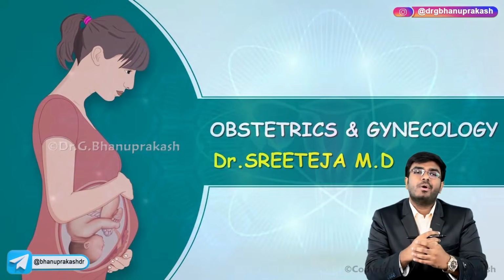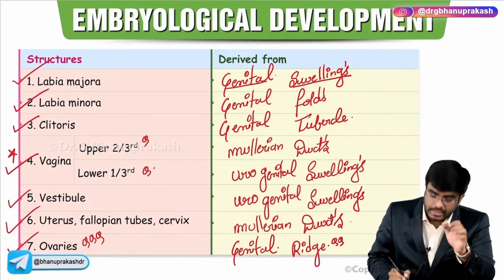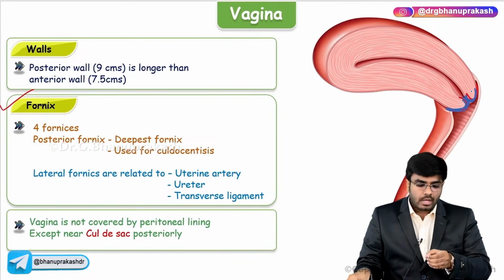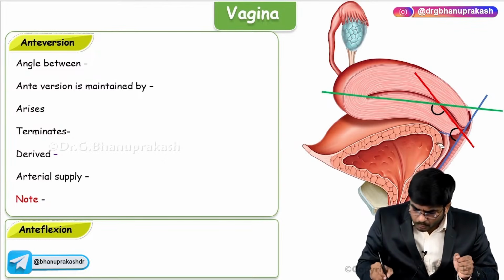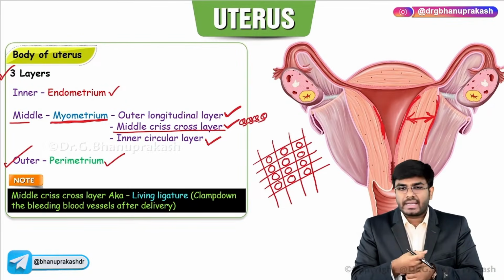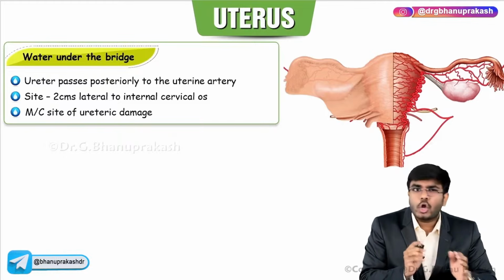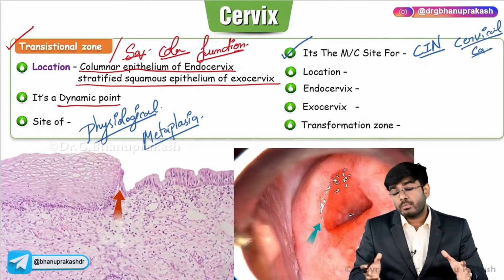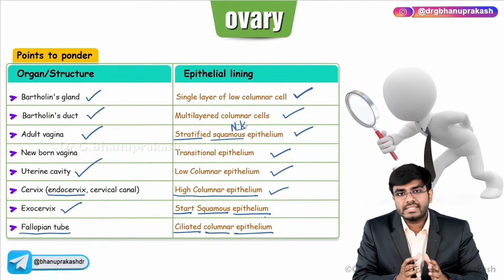Anatomy Of Female Reproductive Tract By Dr Sree Teja: Obstetrics and Gynecology Lectures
Anatomy of Female Reproductive Tract 🧬 | OBGYN Basics for MBBS USMLE NEET-PG

This lecture provides a clear, structured, and exam-oriented explanation of the anatomy of the female reproductive tract, forming the foundation for understanding obstetrics, gynecology, infertility, menstruation, pregnancy, and gynecologic disorders 🧬. The session is designed specifically for MBBS students and postgraduate entrance exams, with strong relevance to USMLE, NEET-PG, FMGE, INI-CET, and NEXT.
The lecture begins with an overview of the gross anatomy and organization of the female reproductive system, dividing it into internal genital organs and external genitalia. The internal organs are discussed systematically, including the ovaries, fallopian tubes, uterus, cervix, and vagina, with emphasis on their location, relations, layers, and functional significance. Special focus is given to the uterus, covering its parts, position, ligaments, blood supply, nerve supply, and applied anatomy important for pregnancy, labor, and gynecologic procedures.
The fallopian tubes are explained in detail, highlighting their segments (infundibulum, ampulla, isthmus, intramural part) and their role in fertilization and ectopic pregnancy, which is a high-yield area for exams 📌. The ovaries are covered with attention to surface anatomy, ligaments, vascular supply, and role in ovulation and hormone production, linking anatomy directly to physiology and clinical relevance.
The lecture also explains the vagina and cervix, focusing on their epithelial lining, fornices, blood supply, and clinical importance in pelvic examinations, childbirth, and malignancies. External genitalia (vulva) are briefly discussed to complete anatomical understanding, especially relevant for gynecologic examination and applied anatomy.
Throughout the lecture, clinical correlations are integrated, including relevance to pelvic inflammatory disease, prolapse, hysterectomy, cesarean section, infertility, and obstetric complications. This approach ensures that students not only memorize anatomy but also understand why it matters clinically and in exams.
Overall, this session builds a strong anatomical foundation for obstetrics and gynecology, making it easier to grasp advanced topics like menstrual physiology, pregnancy, labor, gynecologic pathology, and reproductive endocrinology.
This lecture covers all key topics important for USMLE, FMGE, NEET-PG, and MBBS students.